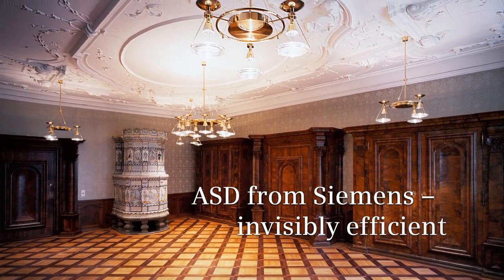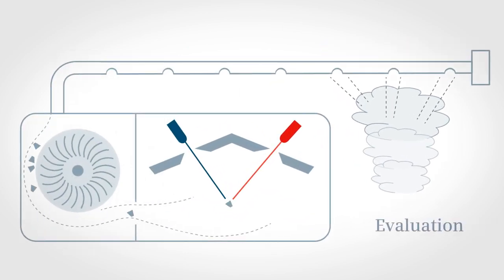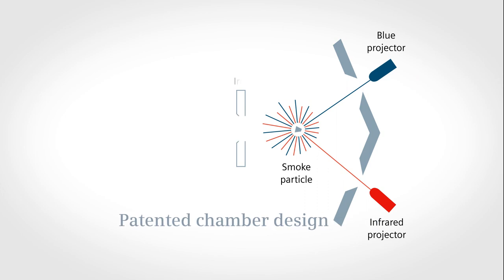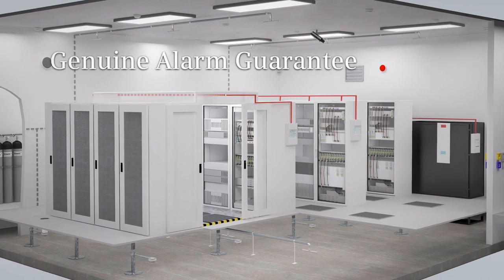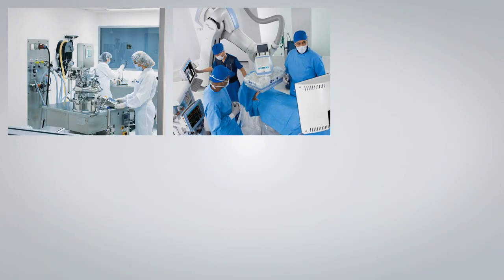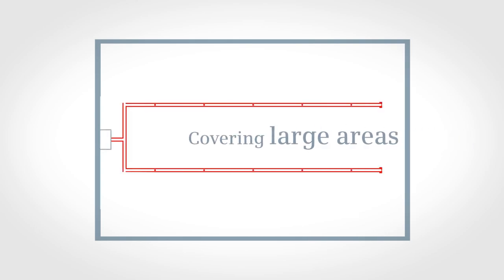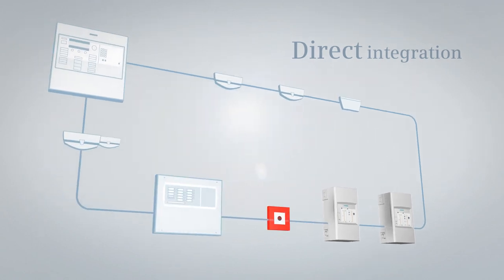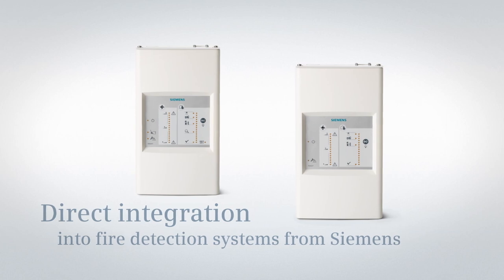Aspirating smoke detection from Siemens - How it works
Short animation about the new aspirating smoke detectors from Siemens